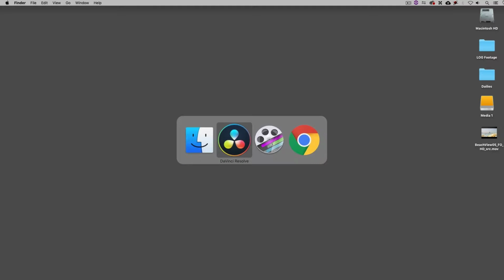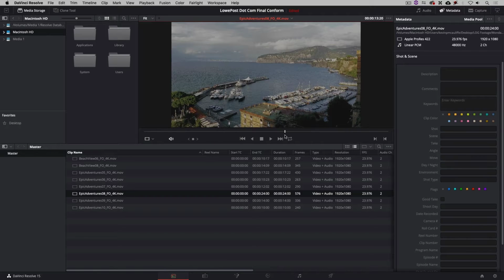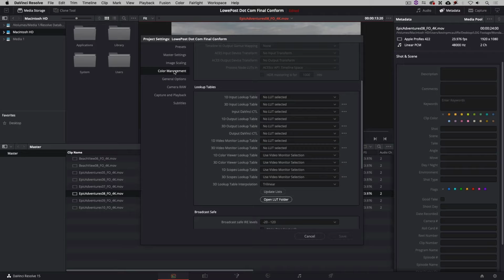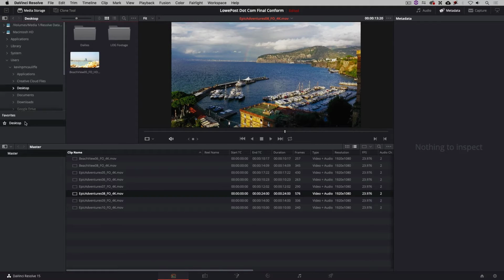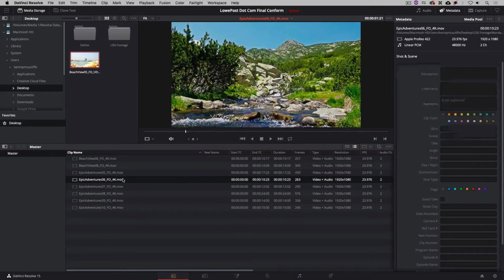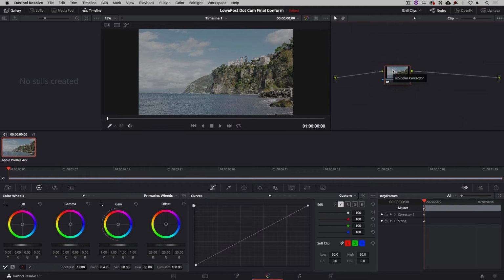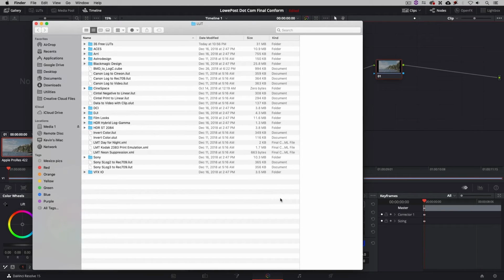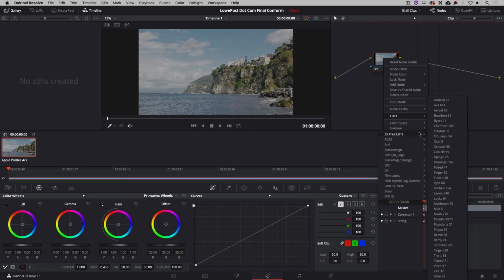CONFORMING WITH DVR LOWEPOST 11